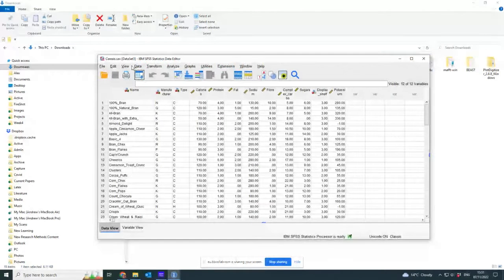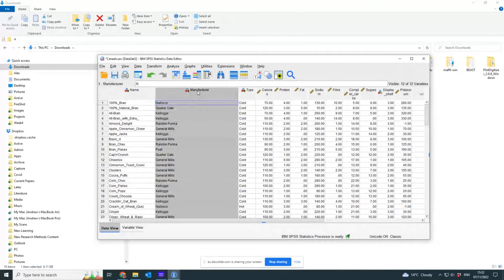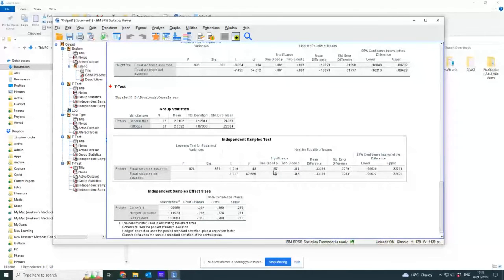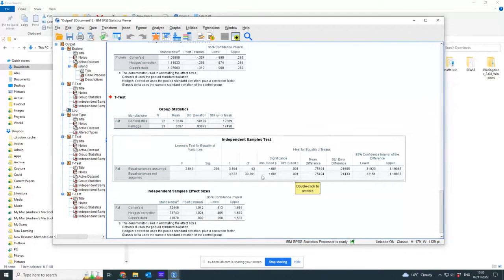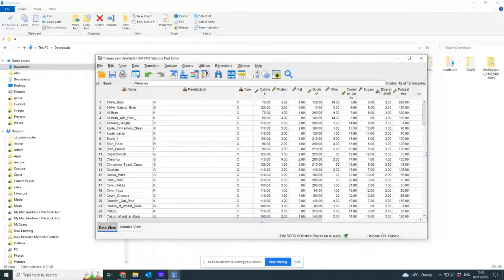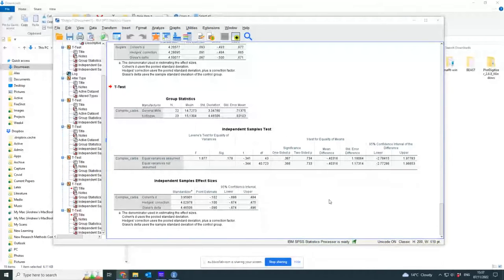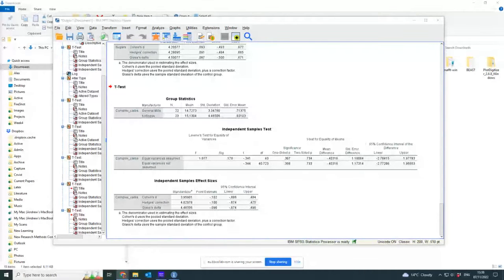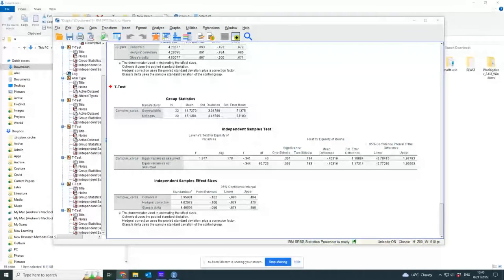Height data ANOVA